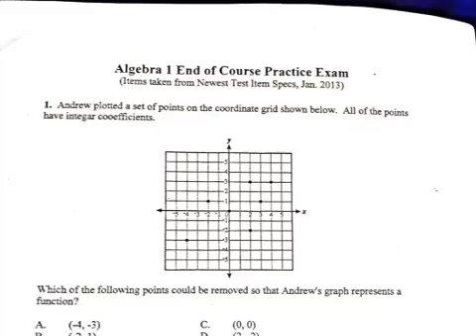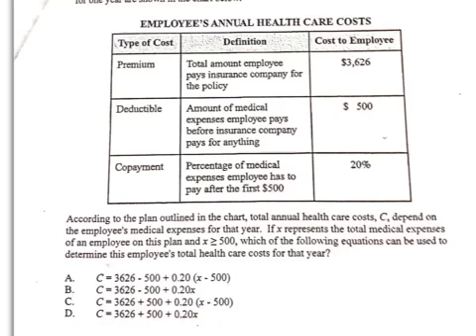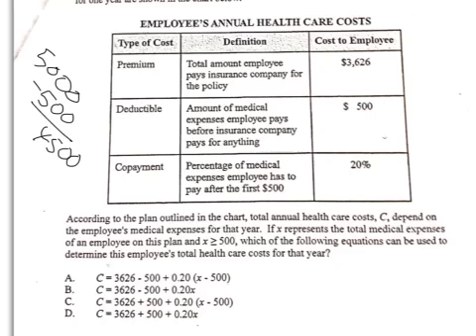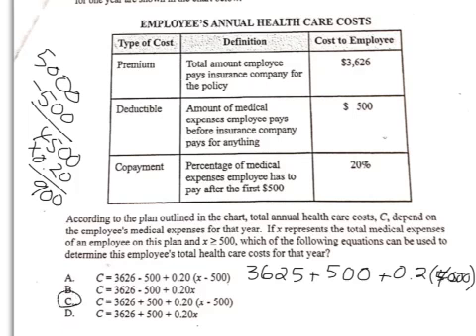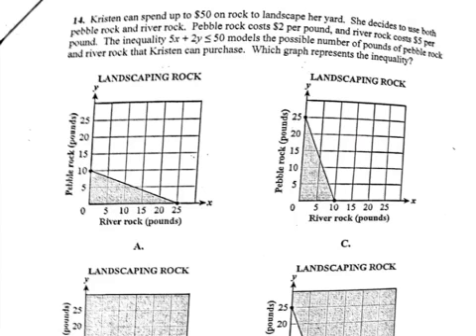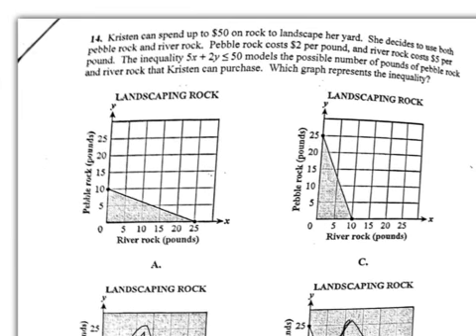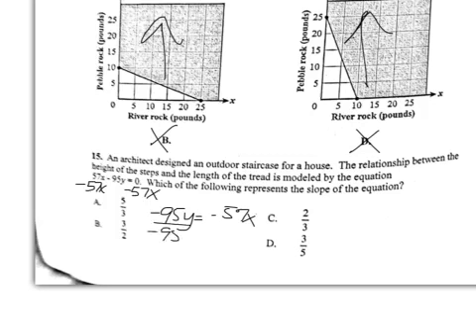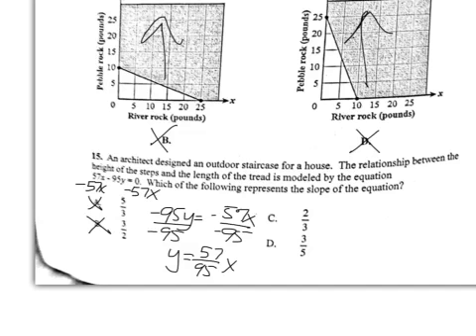Algebra practice test #11-15